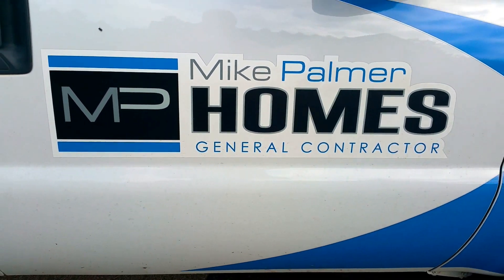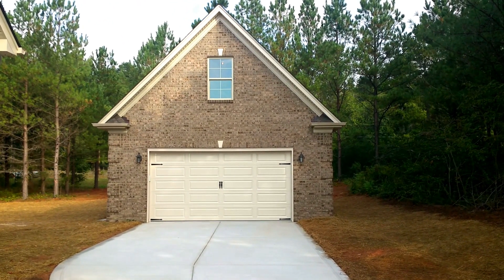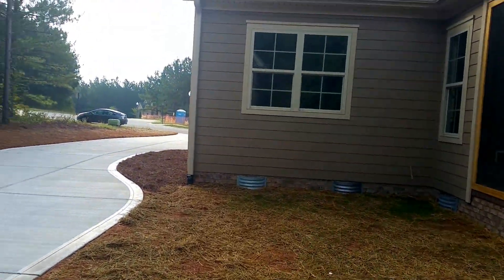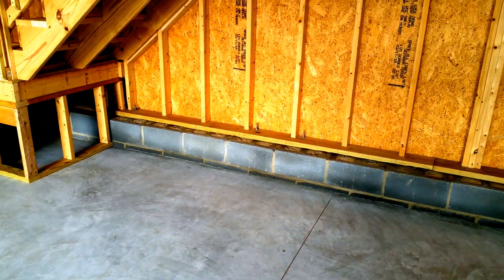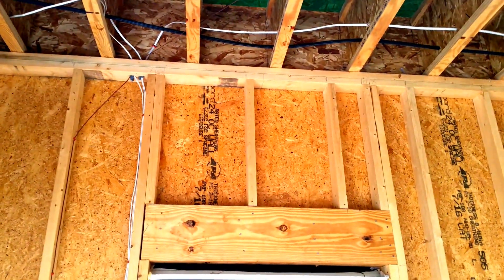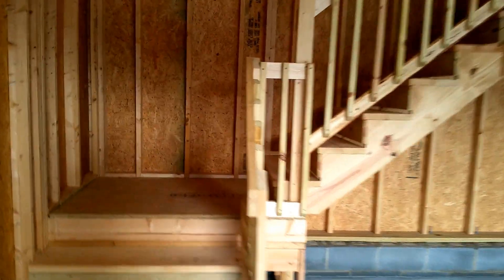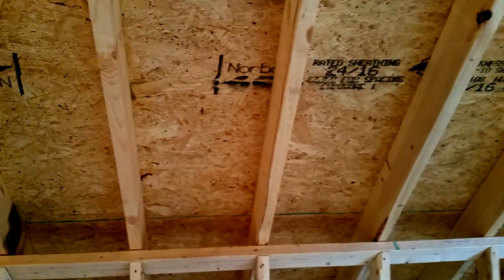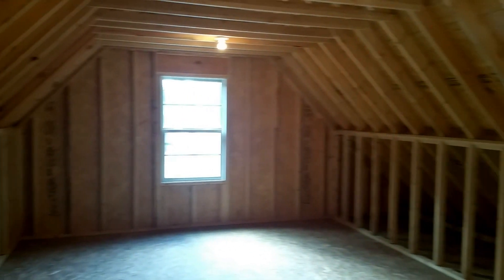Detached Garage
Mike Palmer Homes Inc